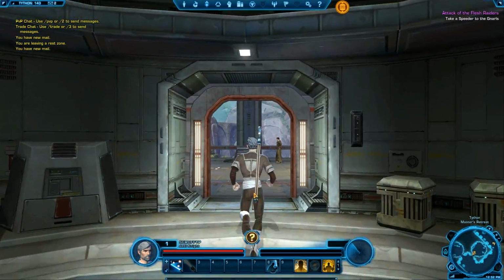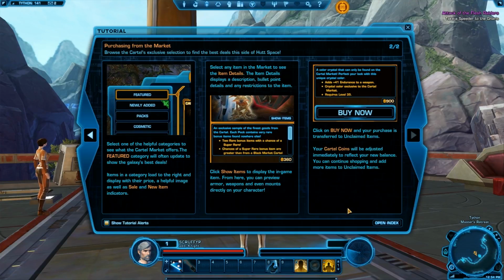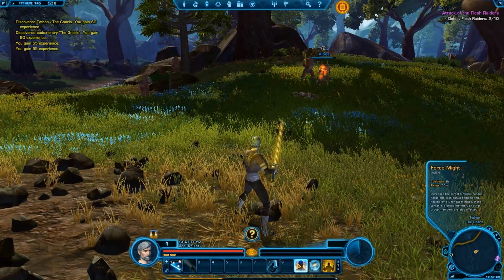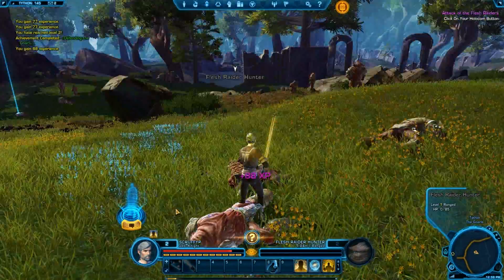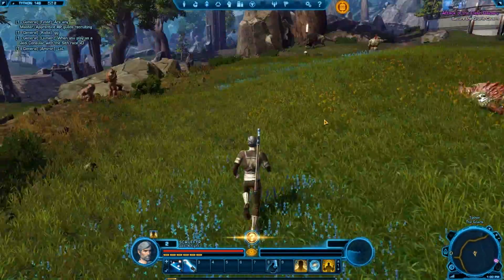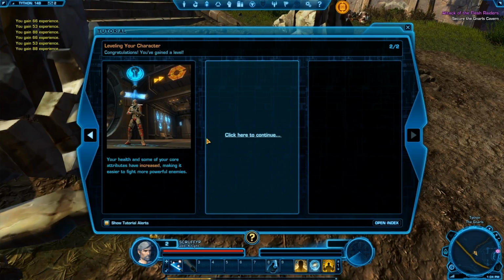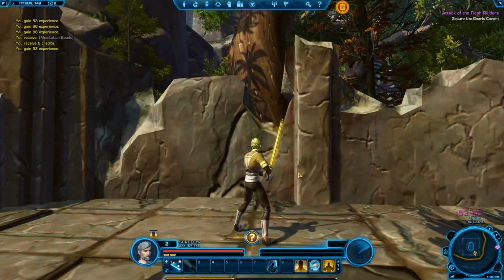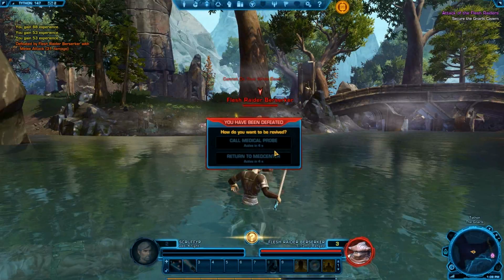Star Wars: The Old Republic Walkthrough Part 2 Jedi - Let's Play Gameplay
Part 2 of my 'Let's Play' gameplay and commentary in the new MMO, Star Wars: The Old Republic, by Bioware.

Thousands Of Year Before The Rise Of Darth Vader, There Was
The Old Republic. Choose Your Side In Star Wars : The Old Republic, And Begin Your Personal Star Wars Saga Where Meaningful Choices Determine Your Journey Down The Light Or Dark Side Of The Force.